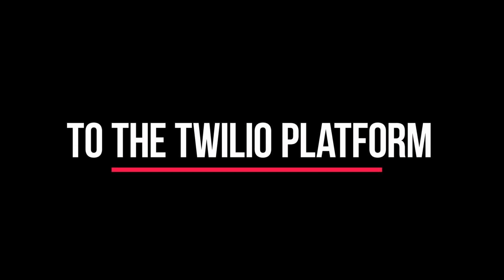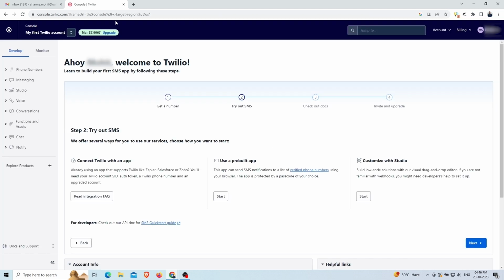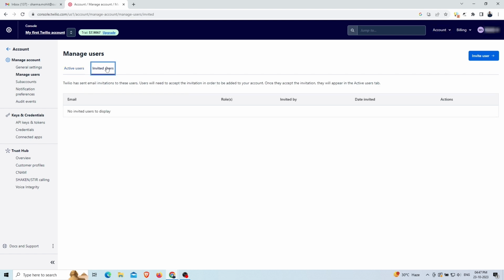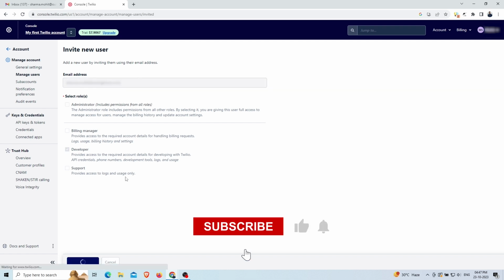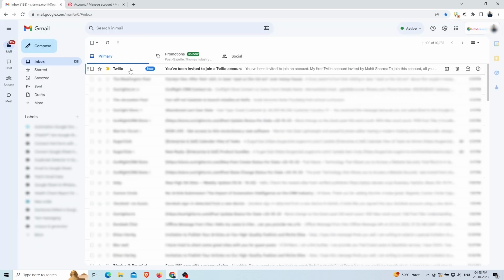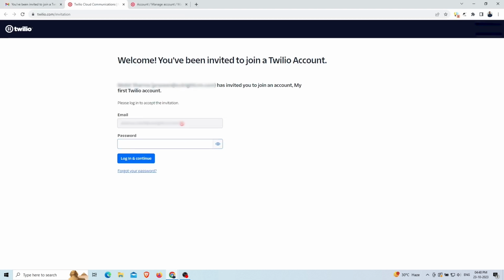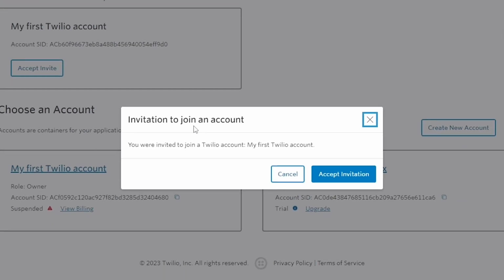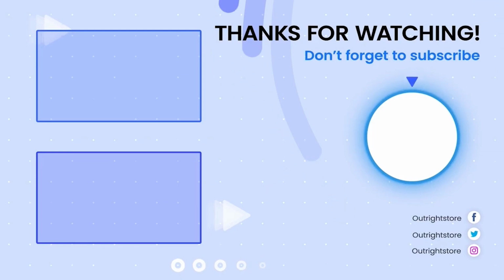How to Add a New User in Twilio using Console | Invite and Manage Users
In this video, you will learn how can you invite someone to your Twilio account by giving them access to specific roles like developer, administrator, billing manager, and support.